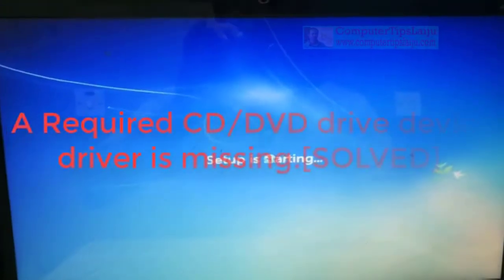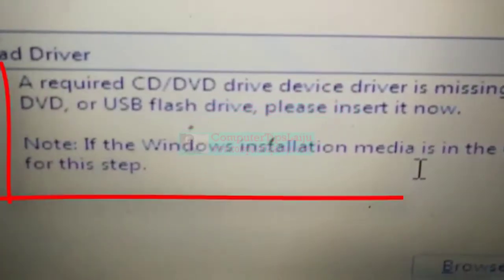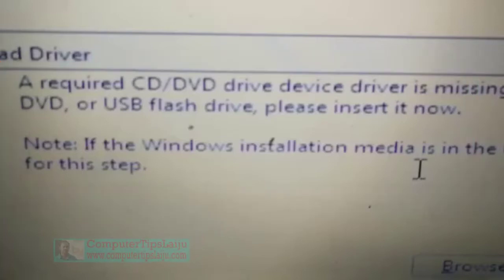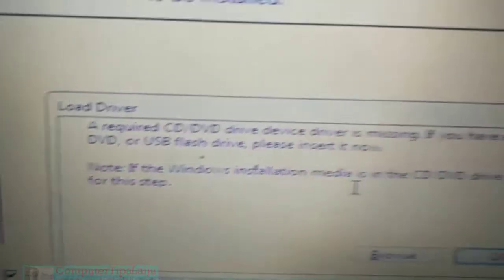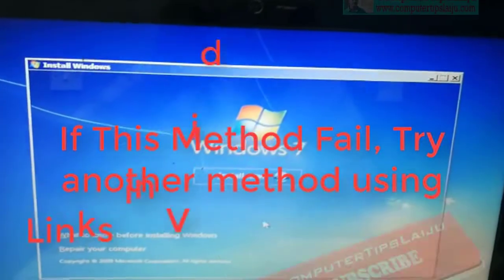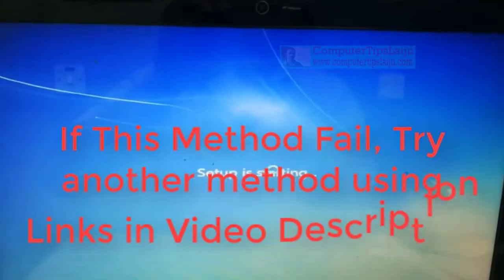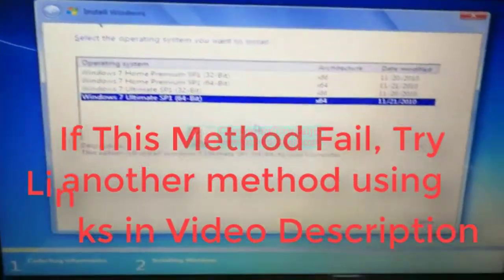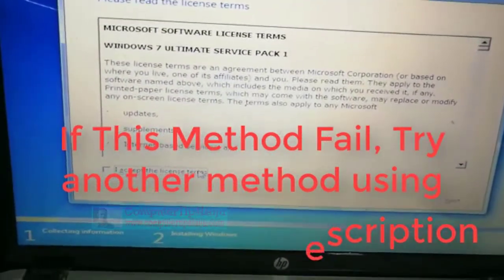A Required CD DVD device driver is missing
A required CD DVD device driver is missing. Windows 7 USB flash installation error. How to fix it. There are many ways to fix this CD DVD driver missing problem. The first thing you must check is the USB port. If your computer has usb2 and usb3, please connect the USB flash on USB2 port. Just try by connecting to all different USB ports. If this method fails, try to download the chipset driver from this given and copy to your windows flash drive. When error pops up, browse for the downloaded files in the USB drive. One other method is by using bootable DVD drive and booting from internal DVD Drive.

While installing Microsoft Windows 7 using USB bootable disk or even old versions of operating systems, you may get an error message showing 'A Required CD/DVD drive device driver is missing'. How to get rid of this problem and install windows properly?
Fix 1: Just Unplug the USB Disk Drive and Plug it again. In some situations, it will fix the problem without doing anything else.
Fix2: Here you can download the latest chipset devices driver and copy to a USB flash drive ( you can copy to the same bootable flash too). At the time you get the error 'A required cd DVD device driver is missing', you can browse to these downloaded chipset files and complete your Windows 7 installation without any errors..
(If these files are not helping you, you can check your laptop model/Motherboard model number and check manufacturer's website to download the f6flpy-x86 or f6flpy-x64 files and copy extracted files to your USB Flash drive)

How to do Print Screen (SCREENSHOT) in Windows 10, 8, 8.1, 7 and XP (Without any Software)

'N Vereiste CD / DVD-aandrywer-drywer word ontbreek: Easy Fix
مفقود برنامج تشغيل محرك أقراص سد / دفد مطلوب: إيسي فيكس
缺少所需的CD / DVD驱动器设备驱动程序：Easy Fix
Er is een vereiste CD / DVD drive device driver nodig: Easy Fix
Un pilote de périphérique de lecteur de CD / DVD requis manque: Easy Fix
Ein benötigter CD / DVD-Laufwerk Gerätetreiber fehlt: Easy Fix
Manca un driver per unità CD / DVD: Easy Fix
必要なCD / DVDドライブデバイスドライバが見つかりません：簡単な修正
필요한 CD / DVD 드라이브 장치 드라이버가 누락되었습니다.